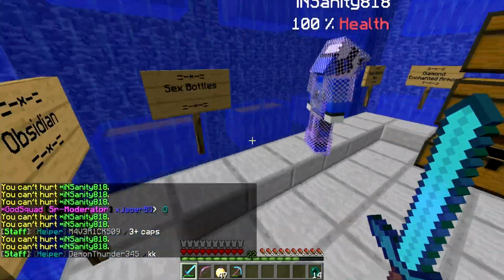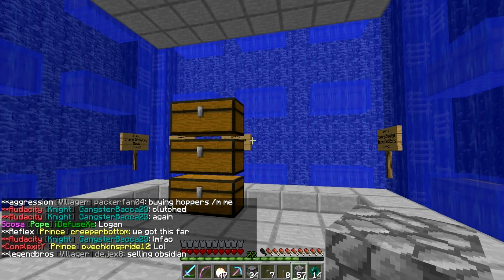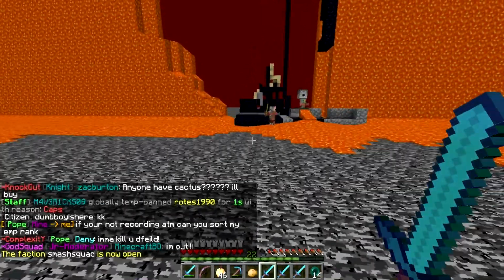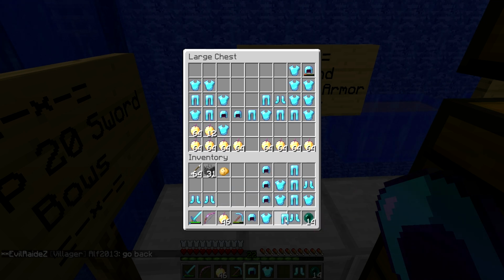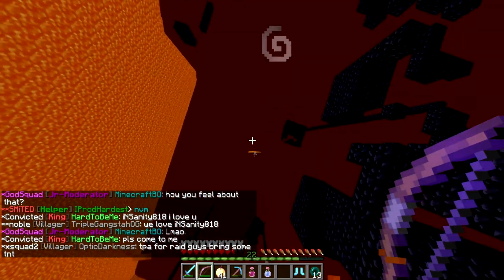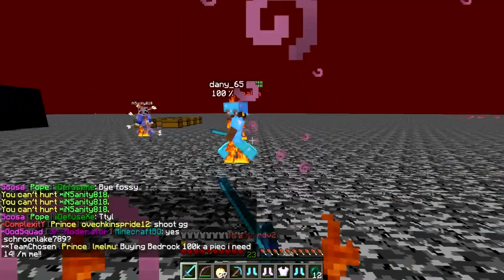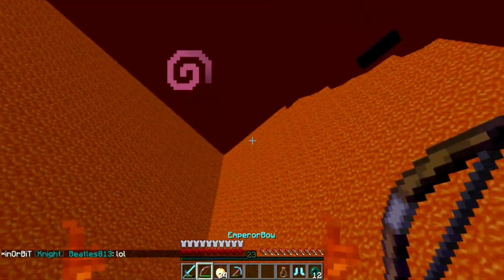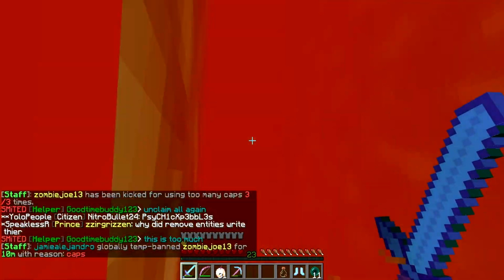Minecraft: Factions Let's Play! Episode 192 - BedRock Base PVP (OP)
Welcome back to OP Factions with Insanity! Hope you guys enjoy today's weird raid plus some PvP battles in the Nether!
Make sure to smash that like button :3

Recording Software
              ➥Fraps Recording Software
Microphone
              ➥AT2020 Cardioid Condenser Microphone
KeyBoard
              ➥RaZer Blackwidow Prof. Mechanical Keyboard
Mouse
              ➥RaZer DeathAdder 3,500 DPI